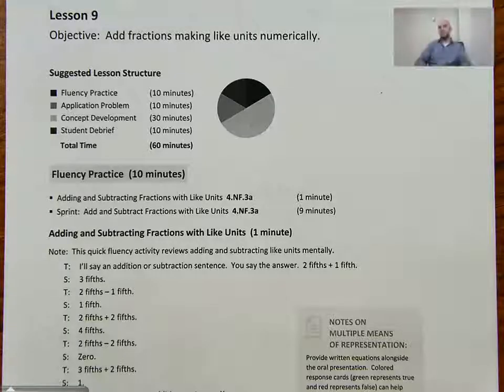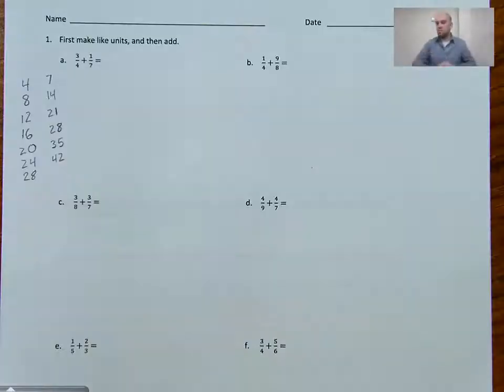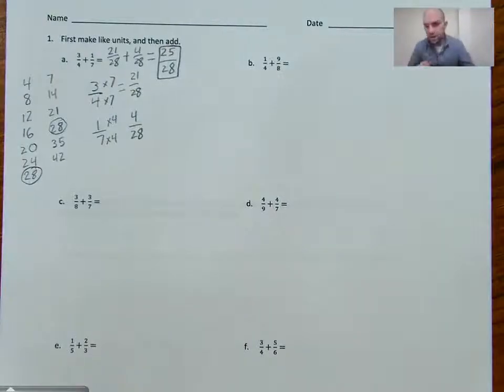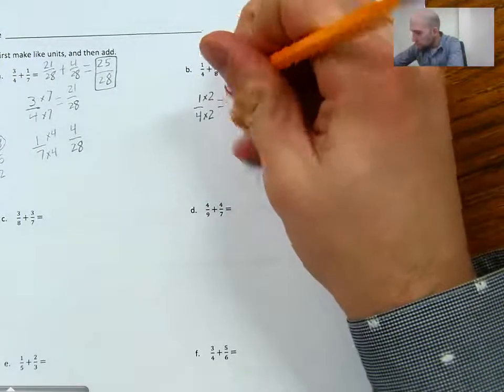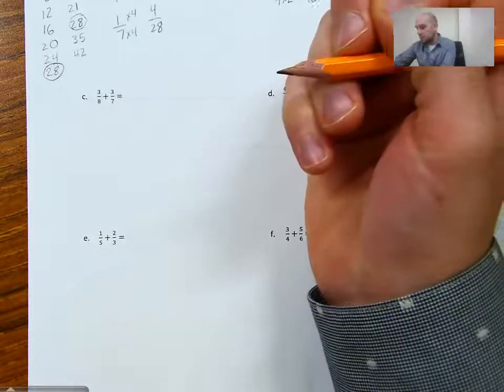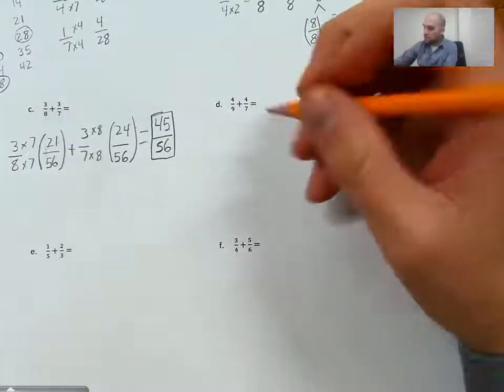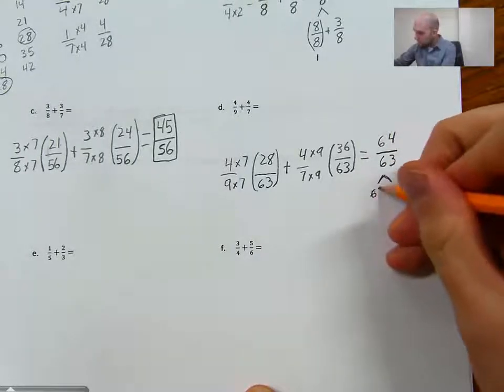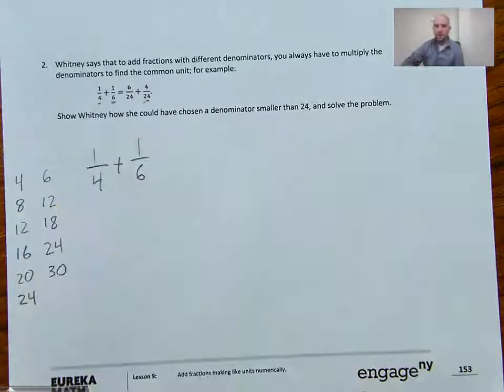5th Grade EngageNY Math - Module 3 Lesson 9 Making Like Units Numerically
5th Grade EngageNY Math - Module 3 Lesson 9 Making Like Units Numerically